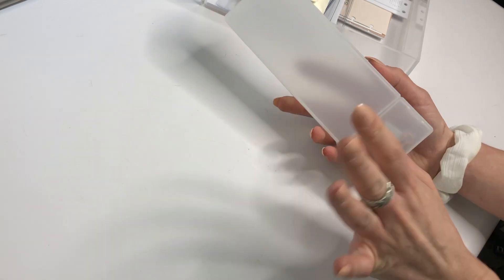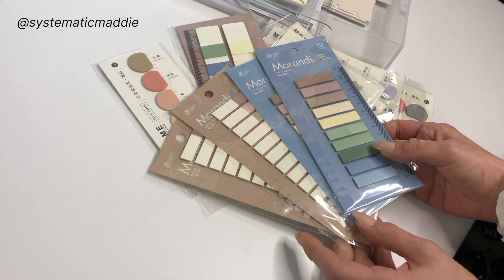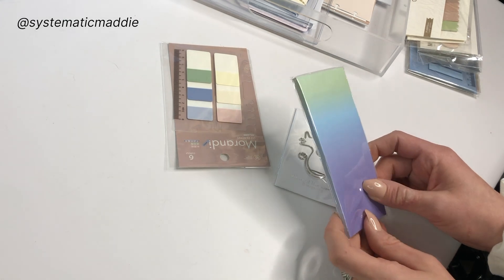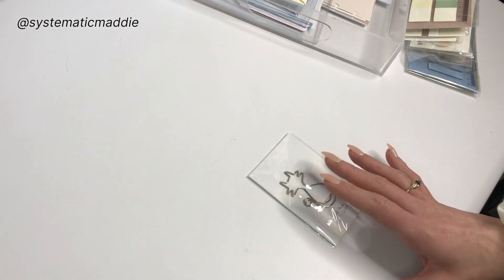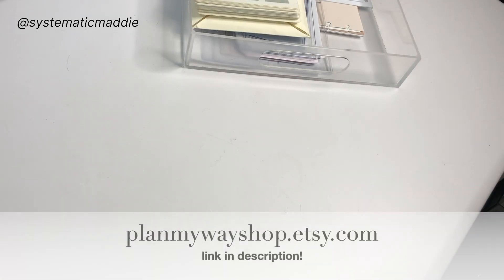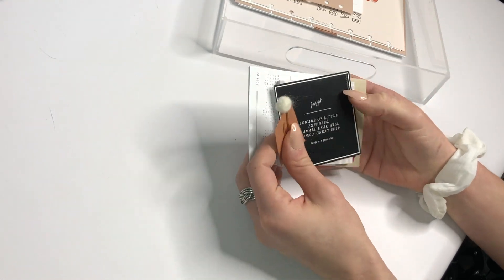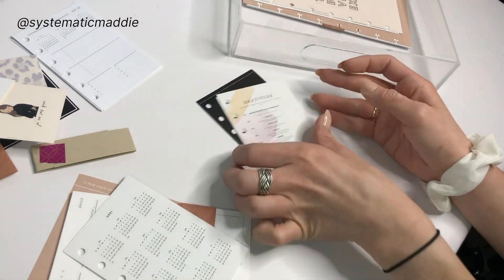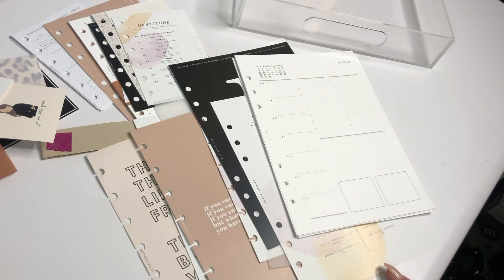PLANNER HAUL!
S I G N   U P   T O   T H E   N E W S L E T T E R :

MADDIE10 @ Not Mad About It:

MADDIE10 @ Lucy Plans Life

TWIGGY scissors

O T H E R    T O O L S  +  S U P P L I E S :

Tombow brush “highlighters”
White uni ball pens
portable scissors
ACRYLIC STICKY NOTE HOLDER
ACRYLIC SCISSORS
ACRYLIC OFFICE SET

M Y   A M A Z O N   S T O R E :

MY RING

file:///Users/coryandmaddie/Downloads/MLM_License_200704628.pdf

code: MADDIE10

If you’re curious to learn more about creating systems & having a more productive & organized life, then you’re in the right place!

I’ve always enjoyed planning & organizing ever since I was little. However, all of the system-madness started after reading Getting Things Done by David Allen. It made me realize how important systems were & I was curious to learn more about automating my life.

When I realized how much I enjoyed planning & systemizing my life, I wanted to share it with the world, which is when Systematic Maddie came about.

Here on my channel I share tips & tricks on automating your life & becoming more productive.

So this is the space where I share my tips & tricks on systems, being more productive, and how to live a more stress-free, and fulfilling life.